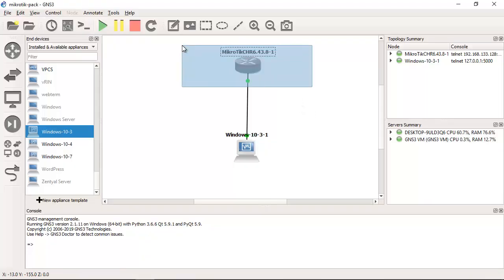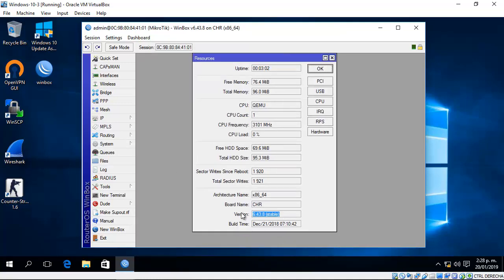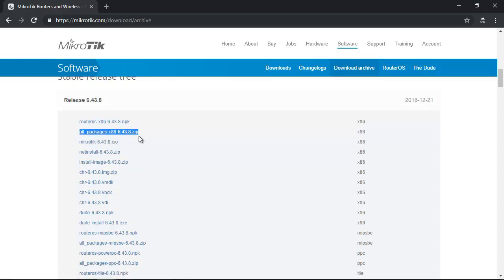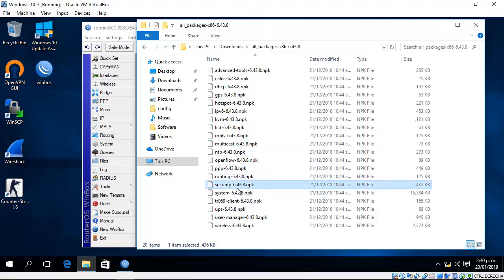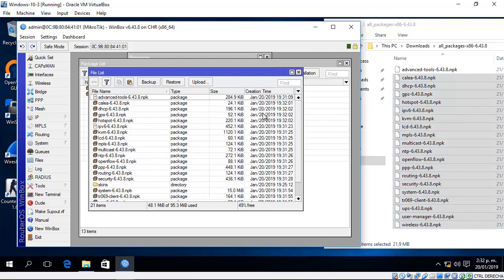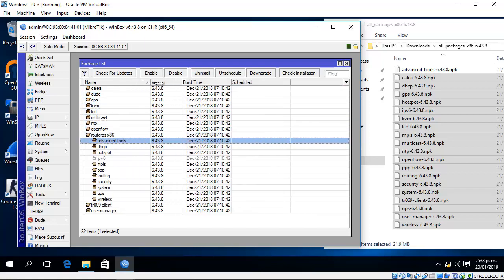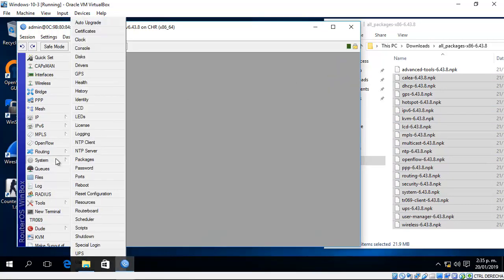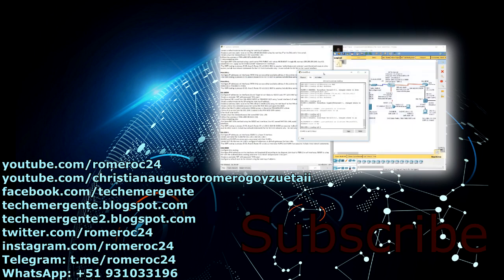MikroTik - Install all Packages and Enable Ipv6 Features